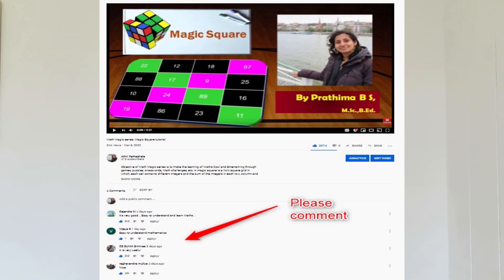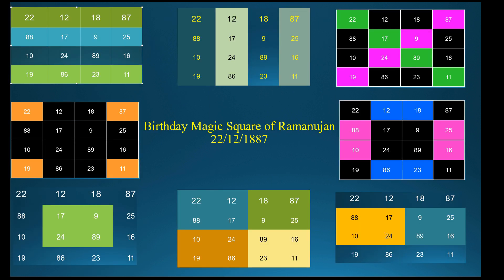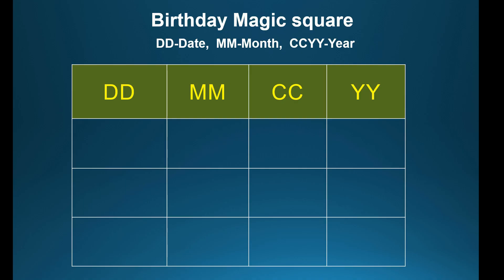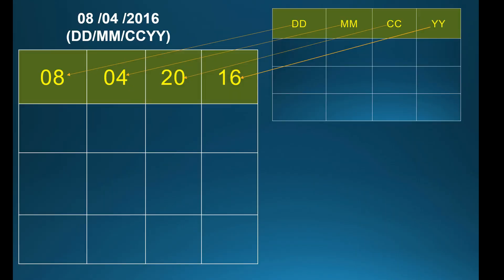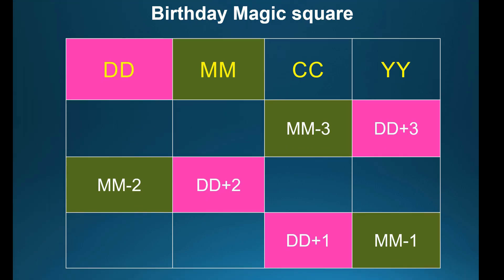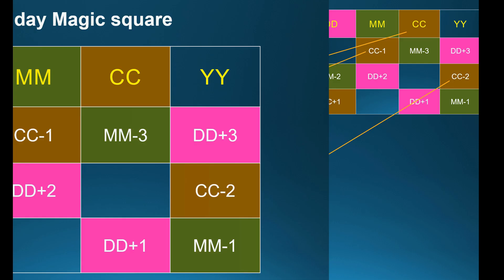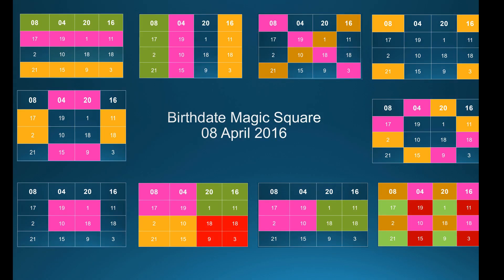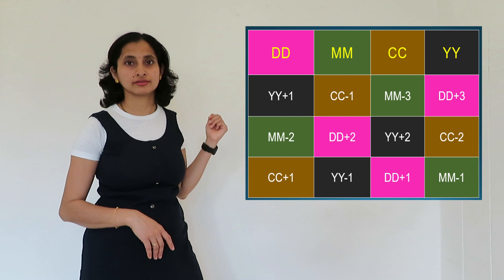Math Magic series : Birthday Magic Square tutorial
Math Magic series : Magic Square tutorial

Objective of Math Magic series is to make the learning of Maths Cool and Entertaining through games, puzzles, crosswords, Math challenges, etc.

A magic square is a NxN square grid in which,  each cell contains  different integers and the sum of the integers in each row, column and diagonal is equal.
Srinivasa Ramanujan first created a super magic square with the top row as his  birth date (December 22, 1887).
In this video, the procedure is explained to create a super magic square for your own Birthday.